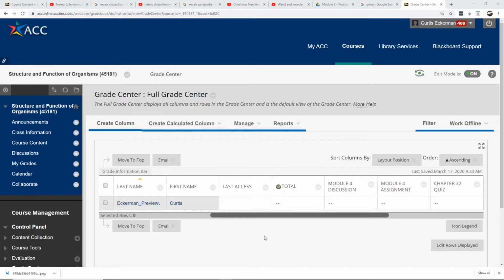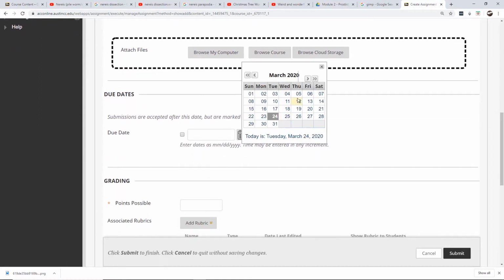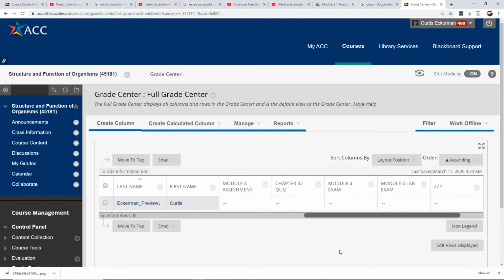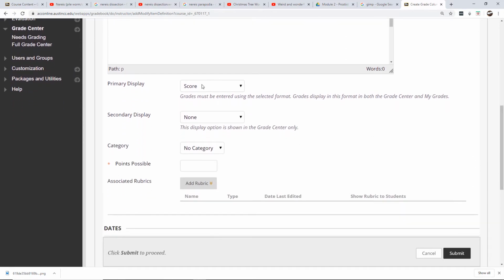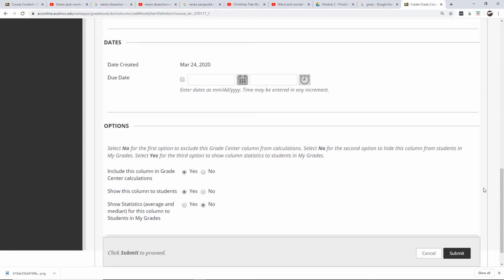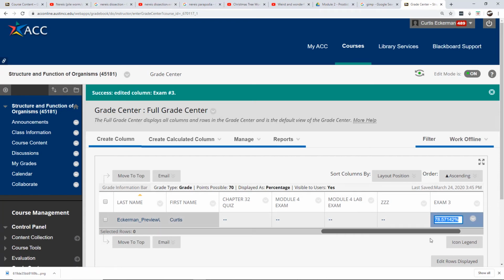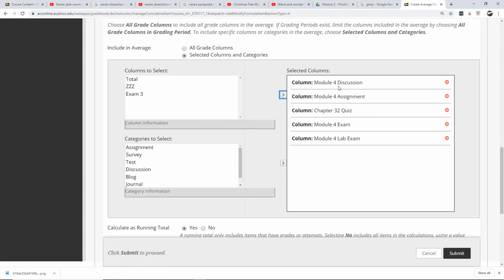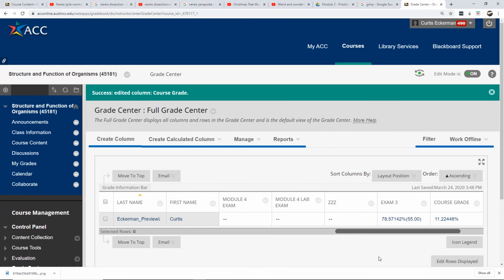Blackboard in a Hurry [Chapter 10 Part 2] - Adding Grades to Blackboard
In this video I help you learn how grade columns are added in blackboard and demonstrate the 2 main methods for doing so.